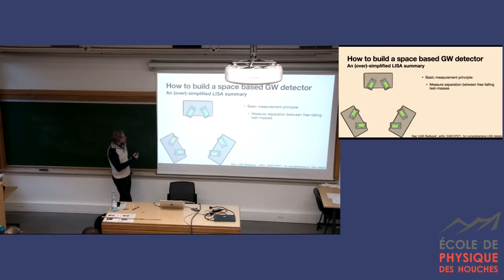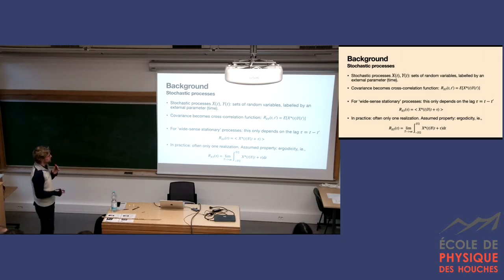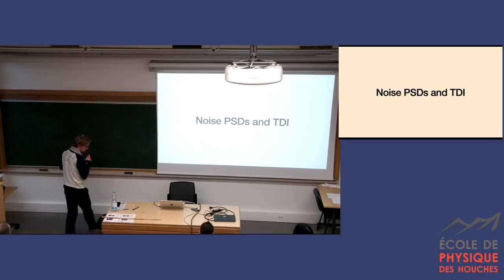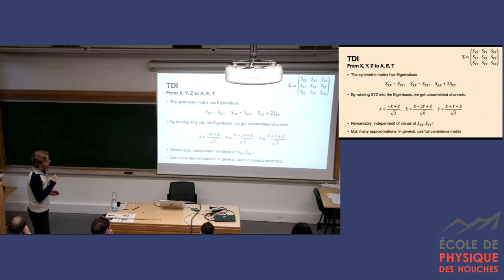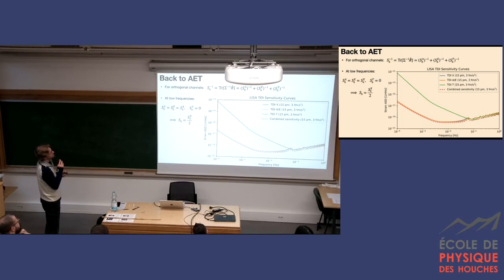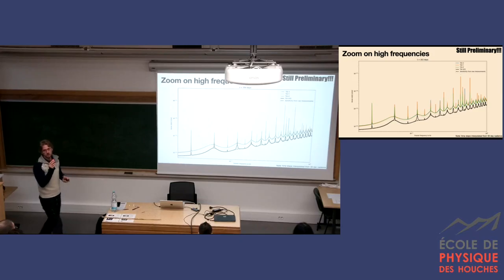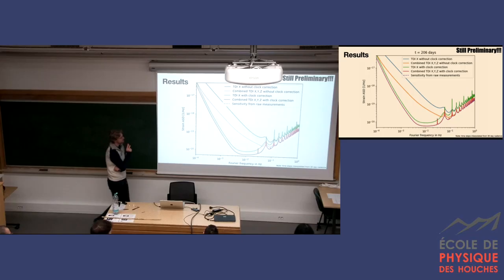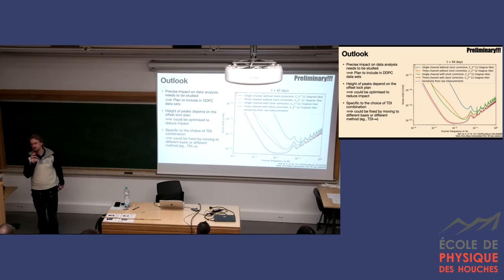LISA School 2025 – Data Analysis I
By Olaf Hartwig.